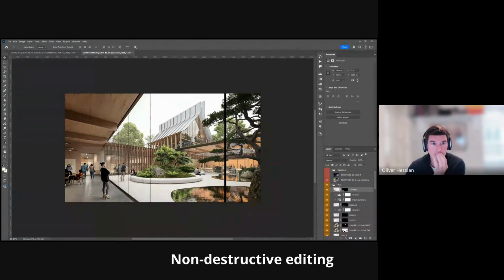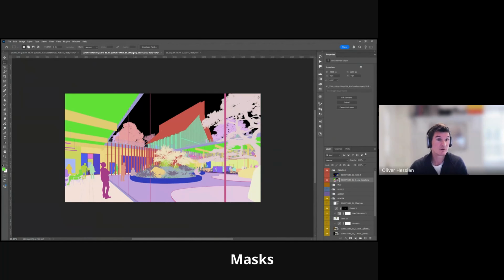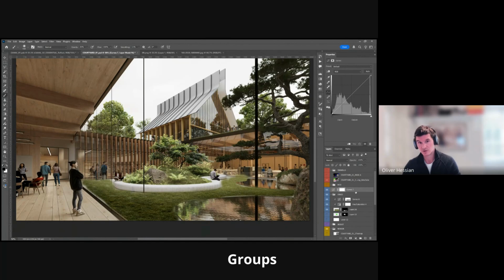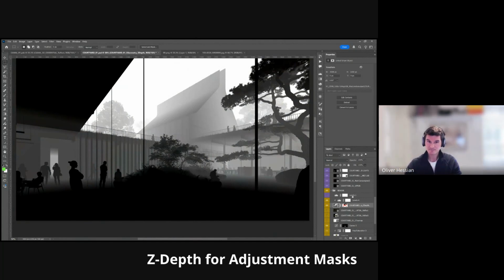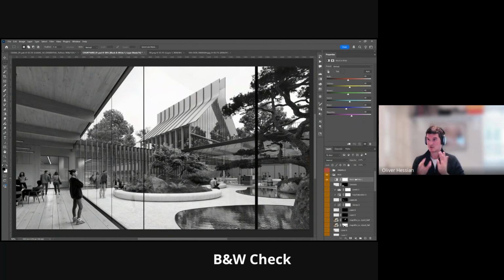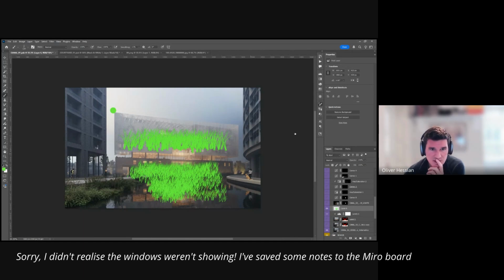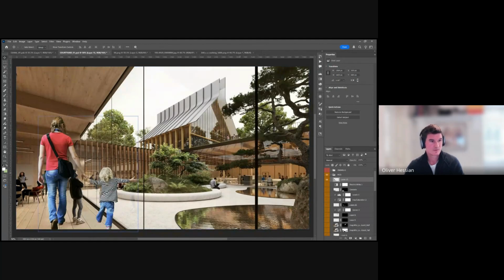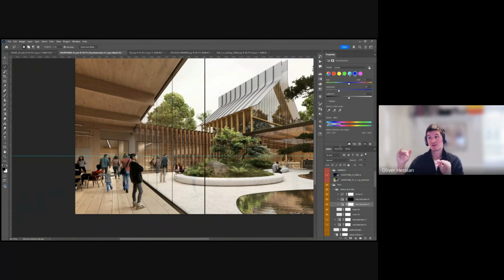Photoshop Basics for Architecture (full)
An introduction to the essential Photoshop techniques that preserve flexibility and control throughout the editing process. While these principles apply to all forms of image making, this session focuses on architectural visualisation, demonstrating how to transition effectively from rendering or modelling software into Photoshop to refine and elevate your final images.